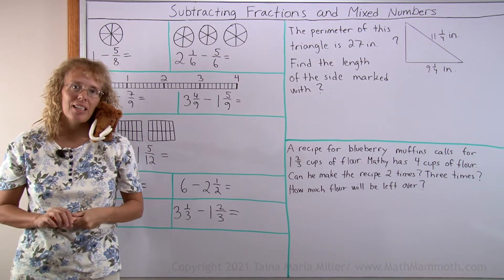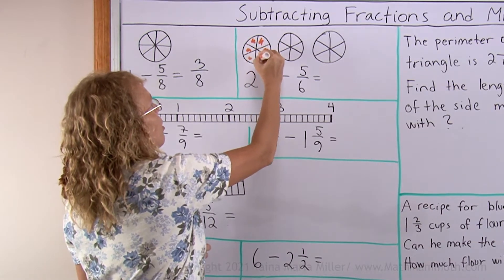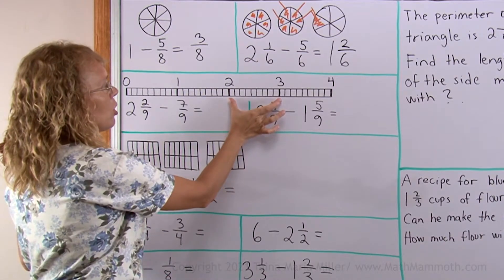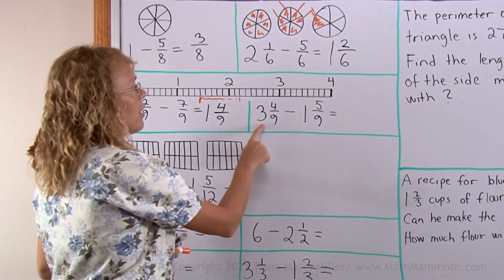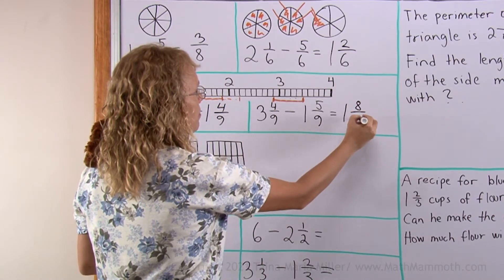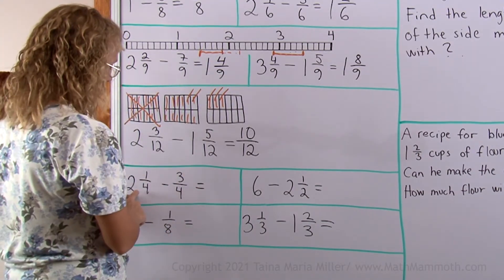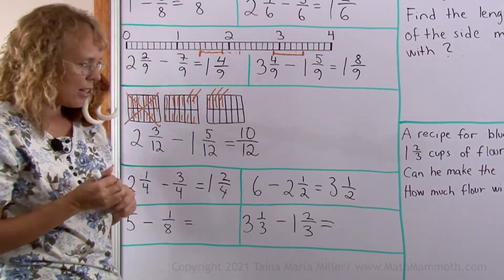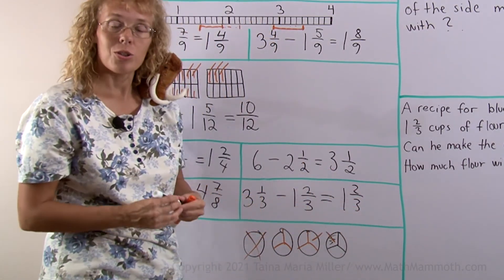Subtracting fractions and mixed numbers (4th grade)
I show how to subtract fractions and mixed numbers (mostly mixed numbers) using a visual model - or just by logical thinking, kind of imagining pie pictures in your mind.